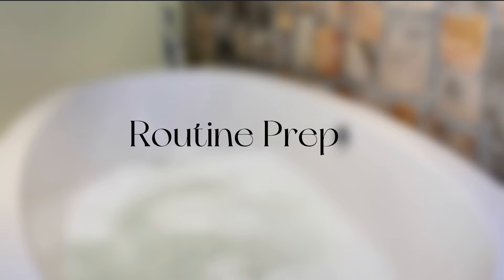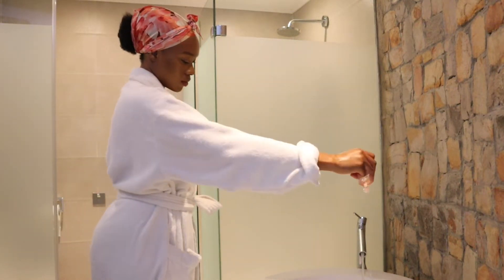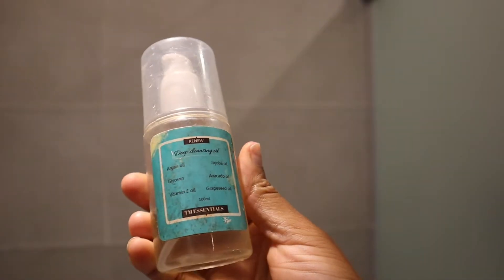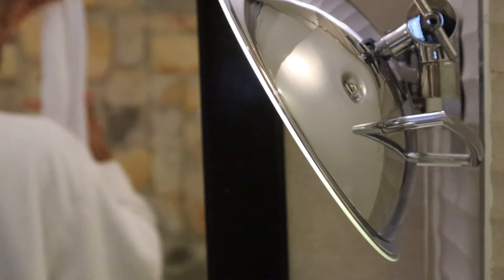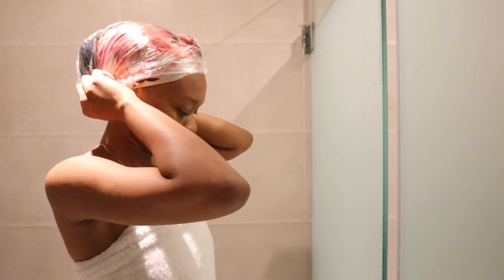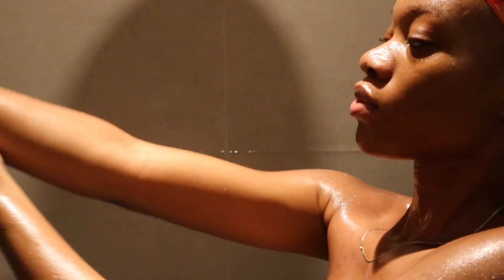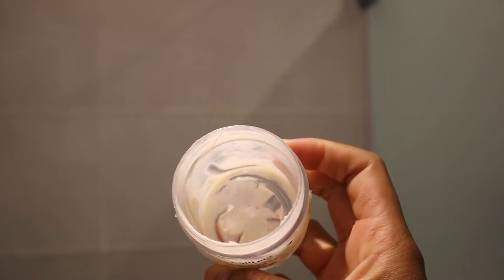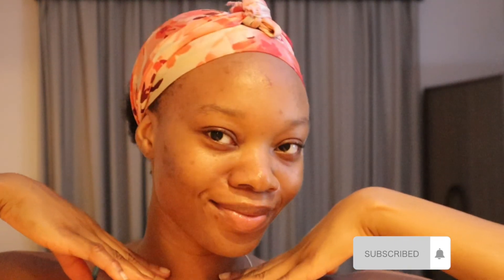NIGHTTIME SHOWER & BODY CARE ROUTINE + SMELL GOOD + SOFT GLOWY SKIN + FEMININE HYGIENE.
I’ve been meaning to film a nighttime routine for the longest and now’s the perfect time to show you how I unwind after a busy month !

Filming details
Filming device : Canon m50 (kit lens)
Editing app : Capcut & Picsart
📍 Lagos, Nigeria .